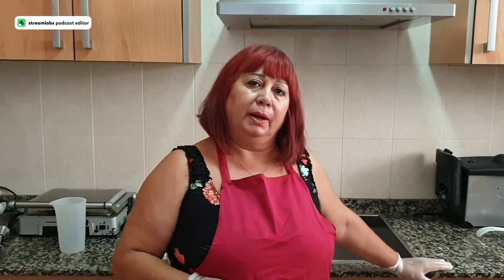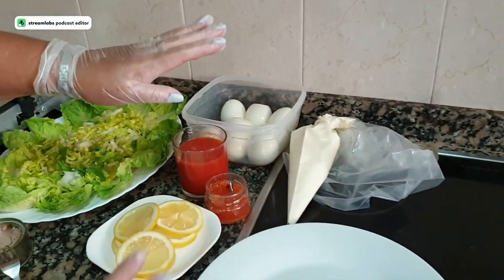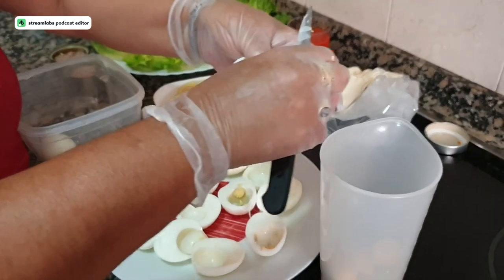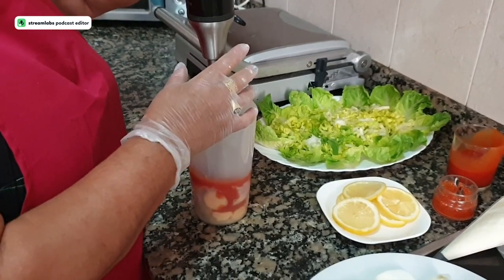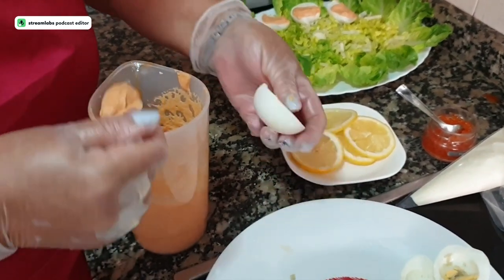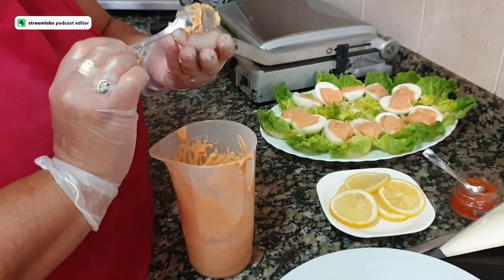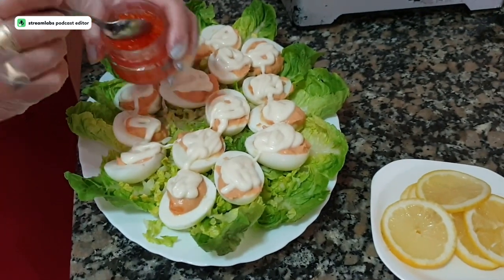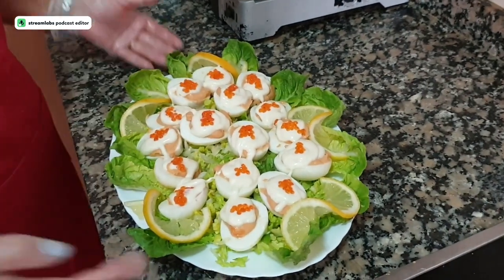STUFFED EGGS (Huevos rellenos)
Ideal and very fresh recipe for summer!!!